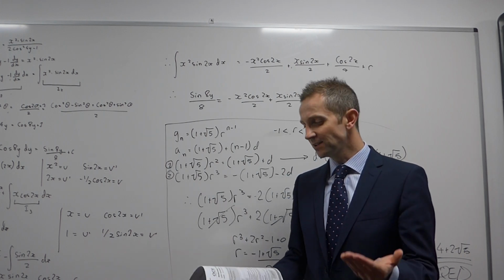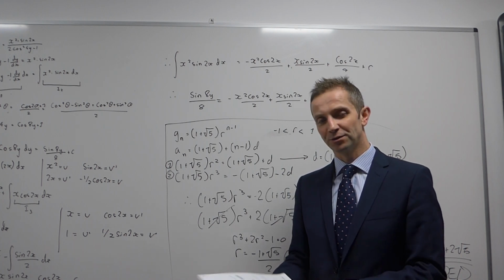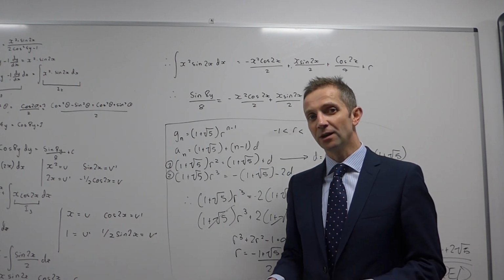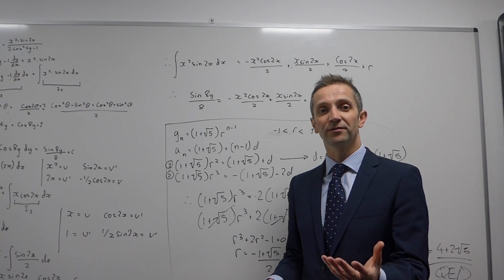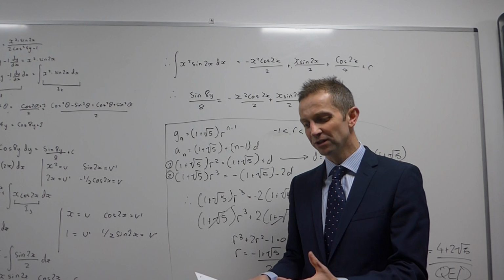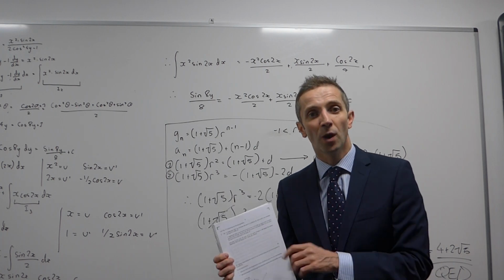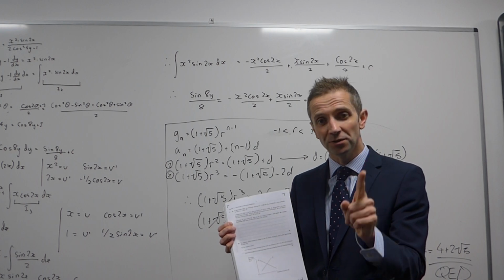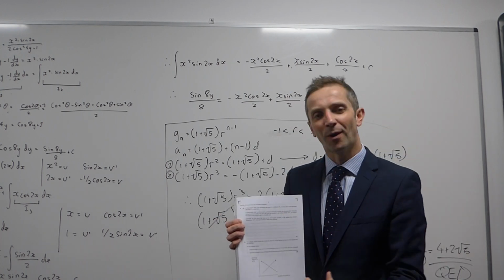How best to write an exam paper